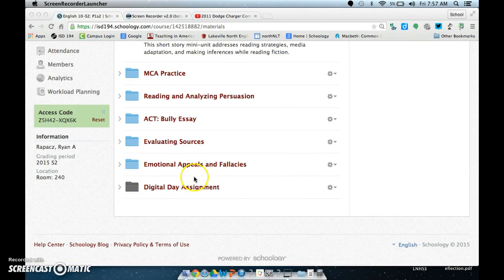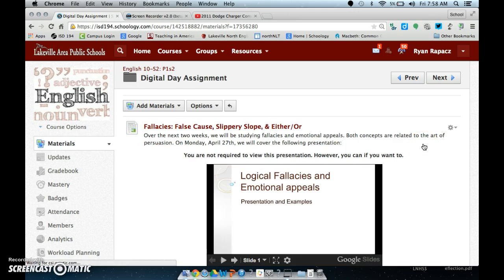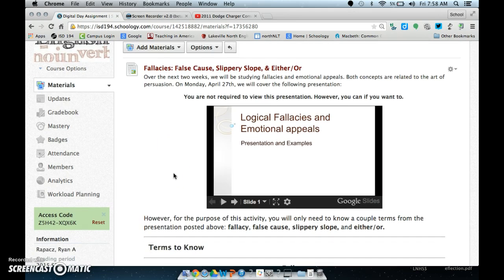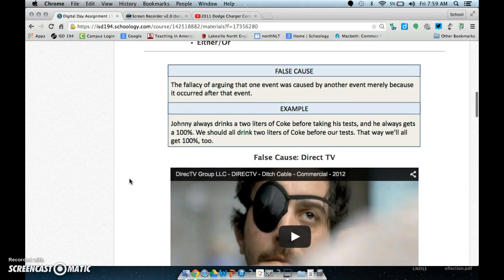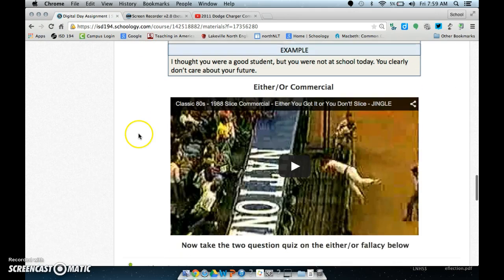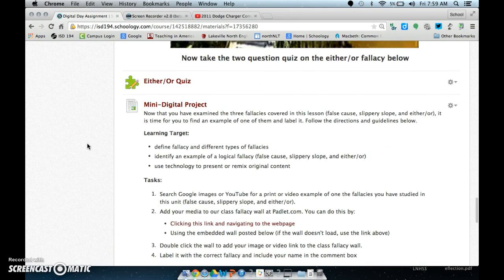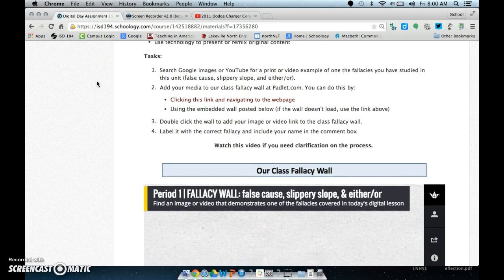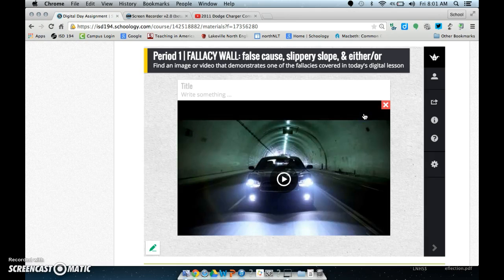Digital Day Instructions